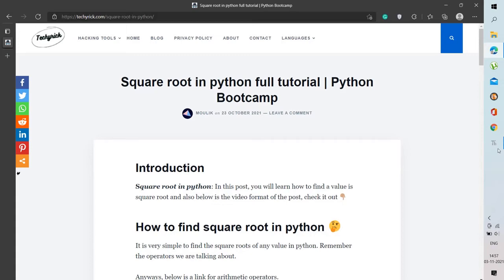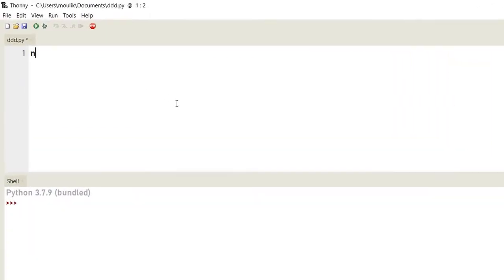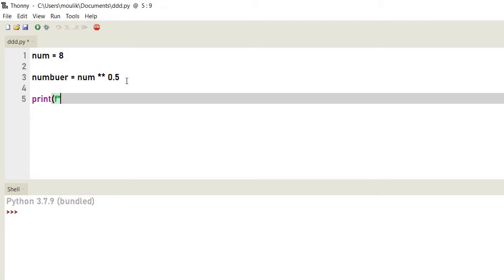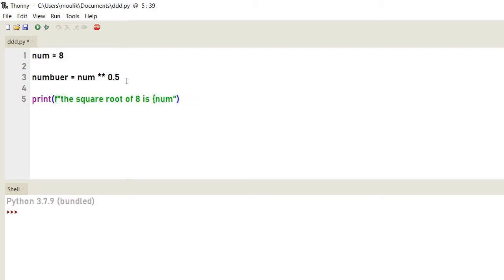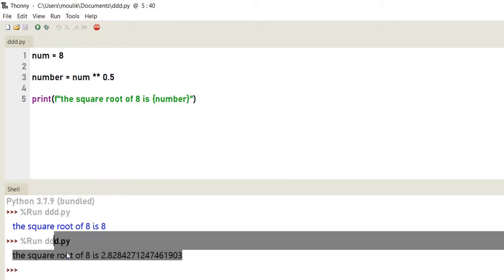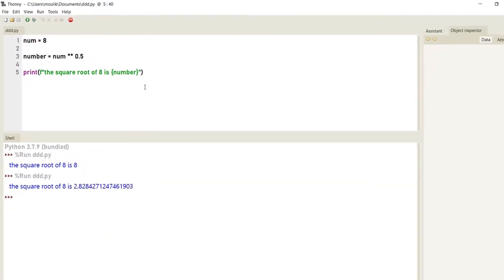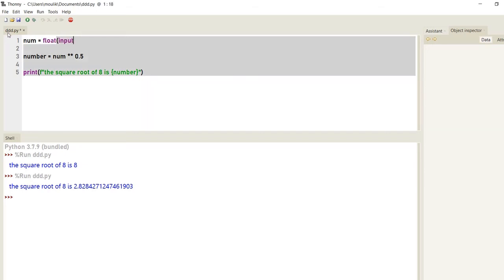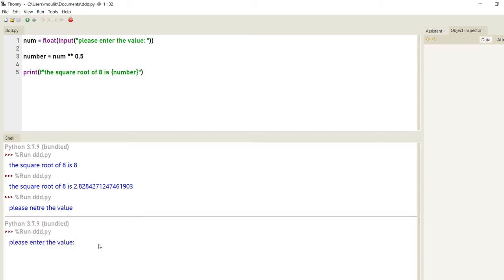Square root in python full tutorial